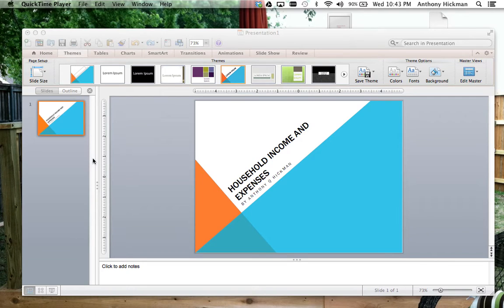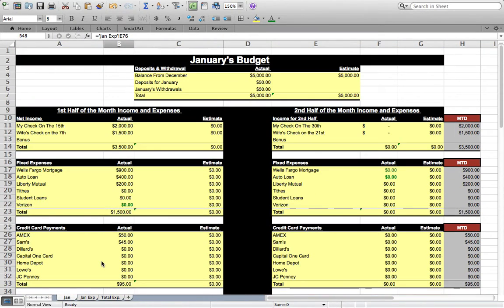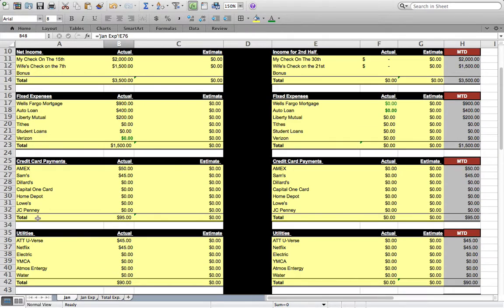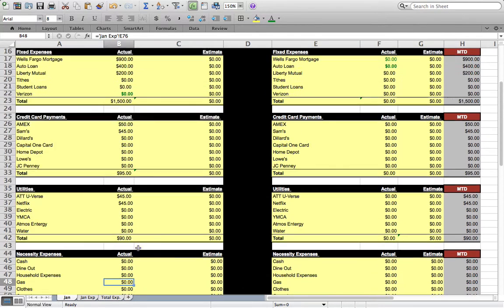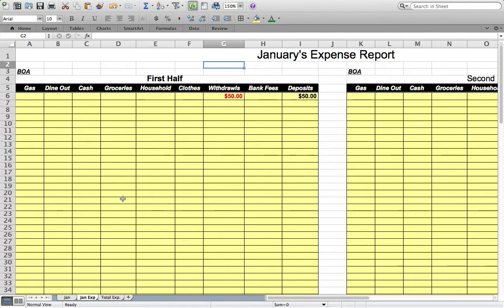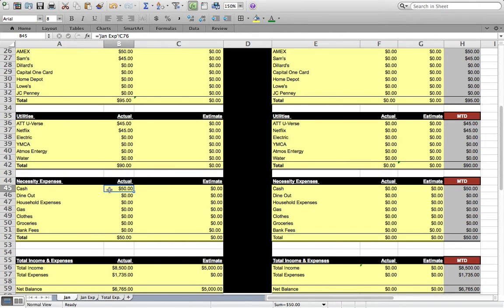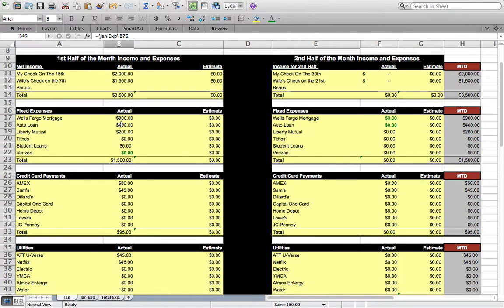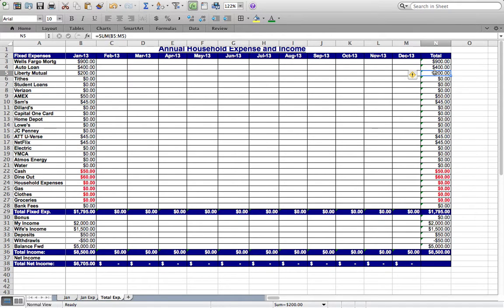HouseHold Income and Expenses Video